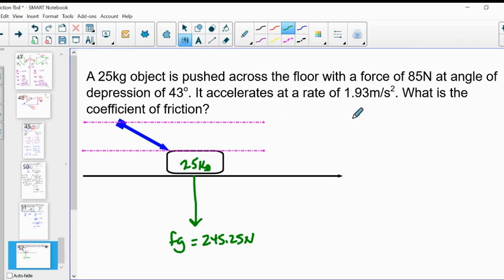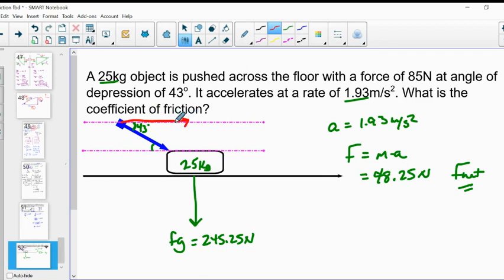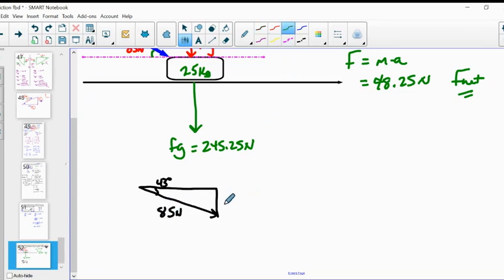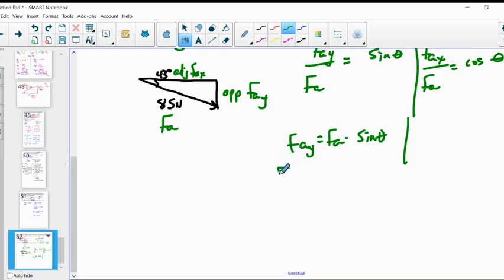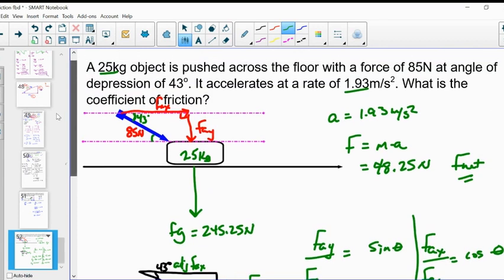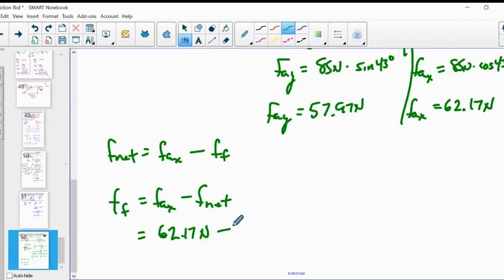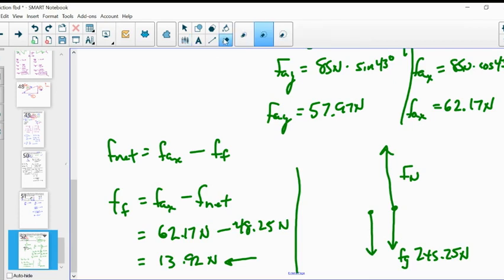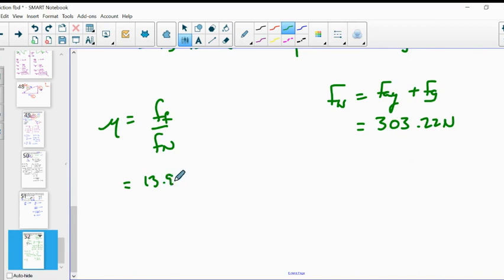Dynamics 14 Pushing at an Angle